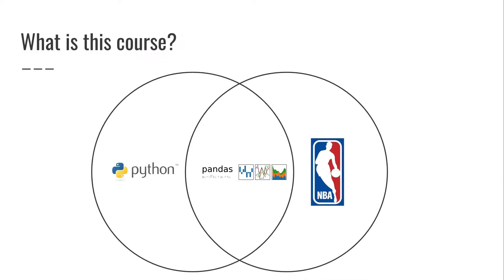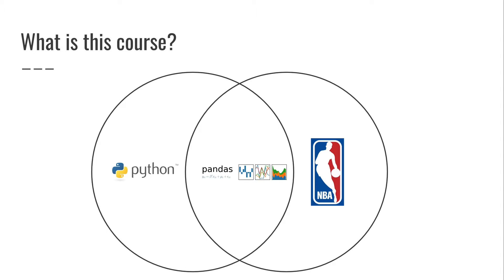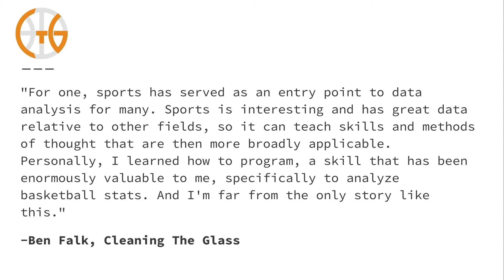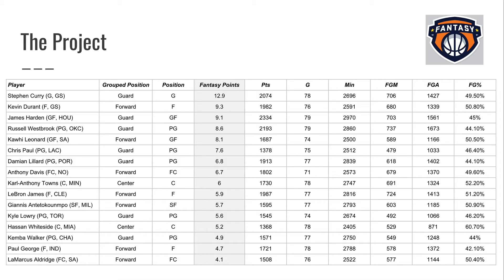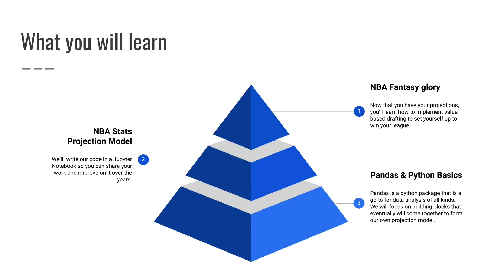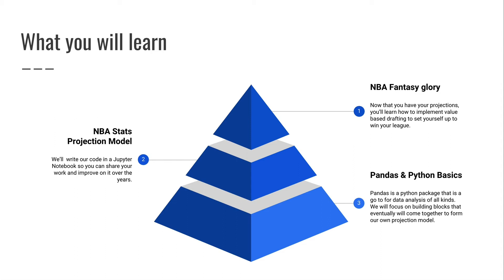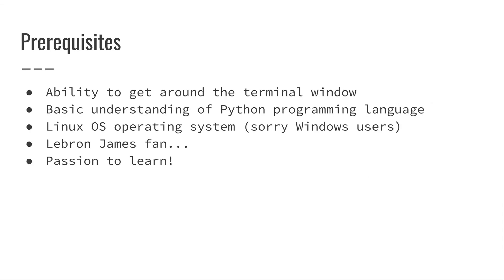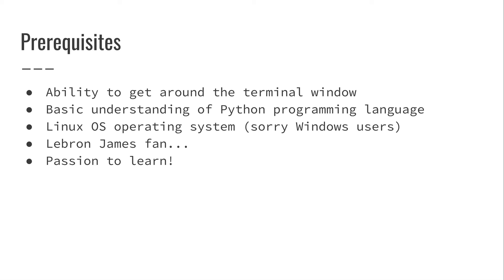1.1 Project Introduction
In This Lesson You'll:
-Get a feel for what the class is all about, including who it's for and any prerequisites
-Discuss the class project, building a NBA Projection Model for 2018-19 Season Stats
-Review what you will learn: Pandas Basics, NBA Stats Projection Model & NBA Fantasy Glory

Project Video 1 / 64